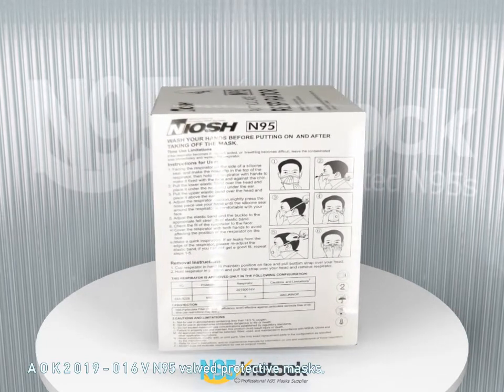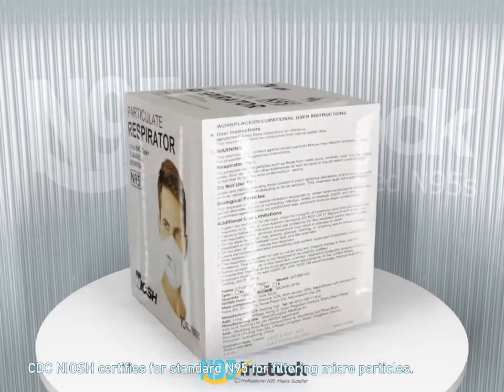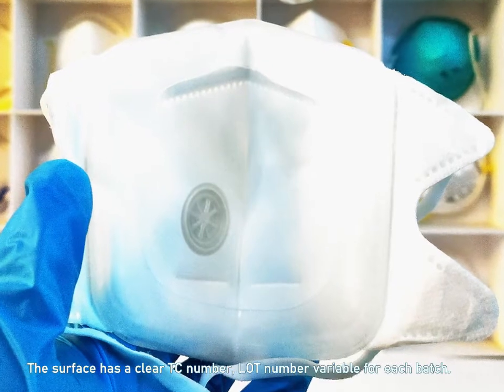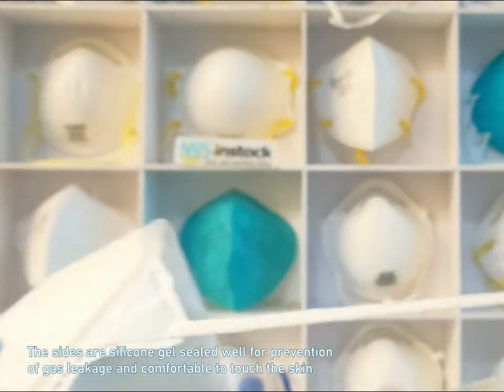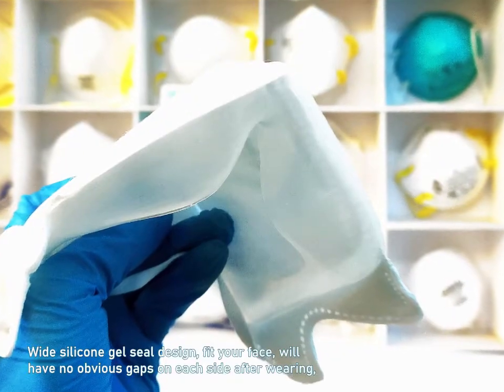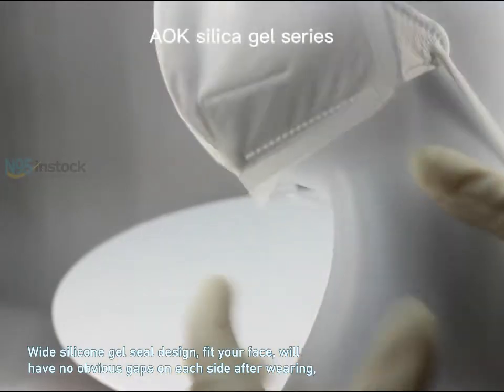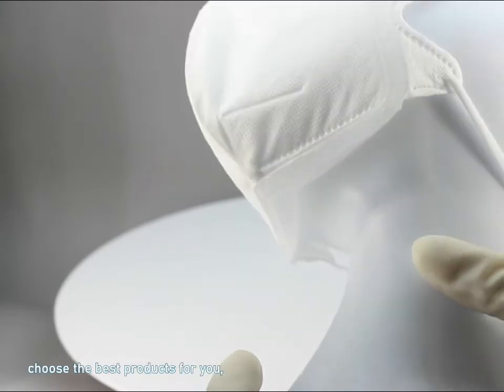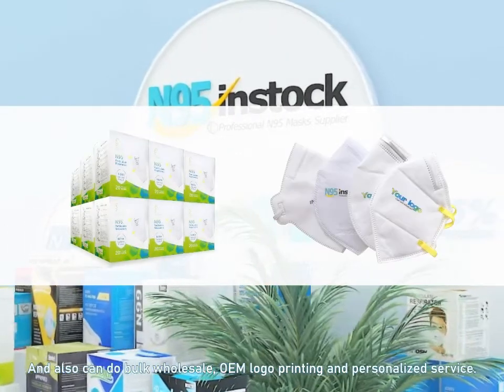aok 20190016v silicone sealed n95 mask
AOK 20190016V N95 valved protective masks.
Valve function for better air transmittance.
CDC NIOSH certifies for standard N95 for filtering microparticles.
A reliable filter layer and sealed edge make masks safe and suitable for long time wearing.
The surface has a clear TC number, LOT number variable for each batch.
The sides are silicone gel sealed well for prevention of gas leakage and comfortable to touch the skin.
The head straps of the mask are laser welding,
wide and firm, can be pulled very long,
also the face of the mask has no nails hole.
The regulator on the head straps is useful,
can adjust the length of head straps to get a better wearing experience.
Wide silicone gel seal design, fit your face, will have no obvious gaps on each side after wearing,
nose side, ear side, face side, chin side, are all well sealed.
N95 Instock has a registered partnership with AOK,
choose the best products for you,
guarantee they are genuine, with a primary source, and fresh date.
And also can do bulk wholesale, OEM logo printing, and personalized service.